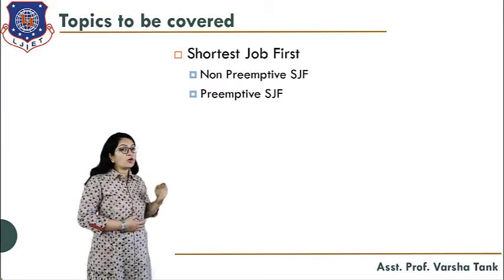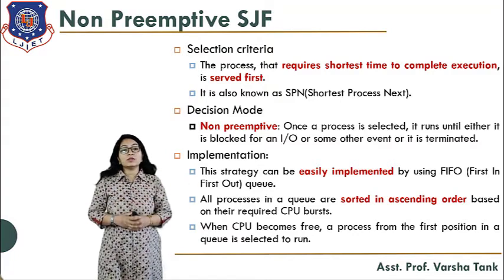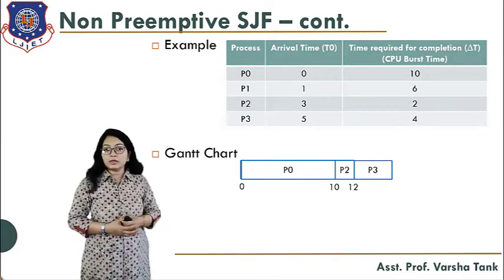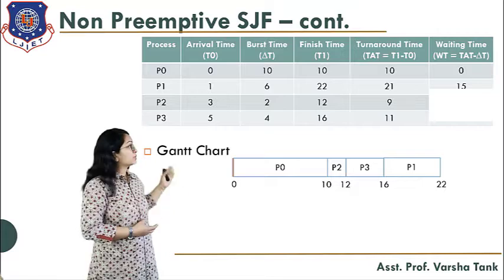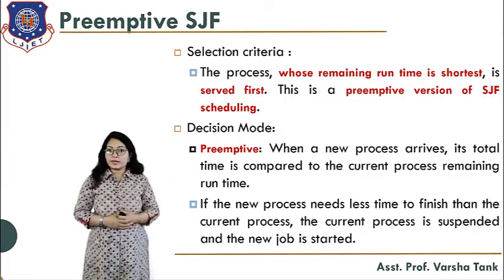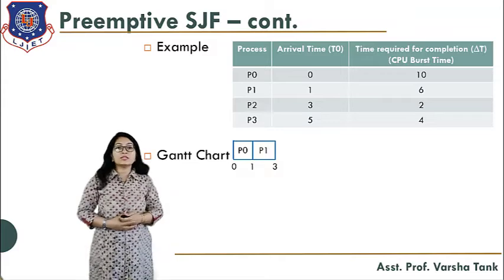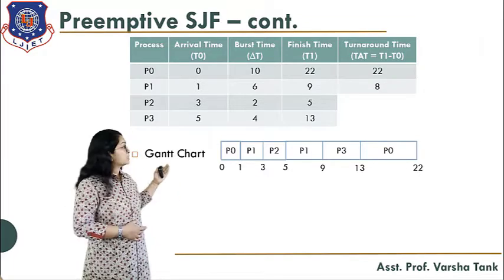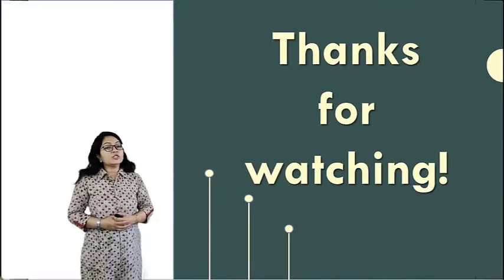Lec - 13_ Scheduling algorithms | OS and OSV | IT | ICT